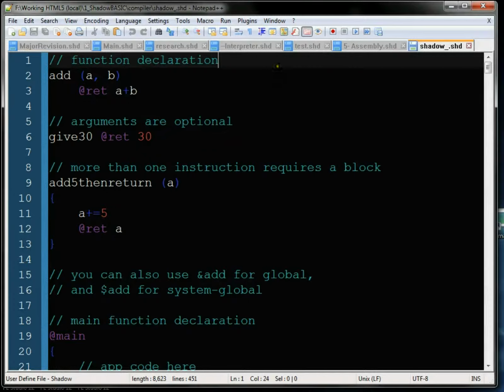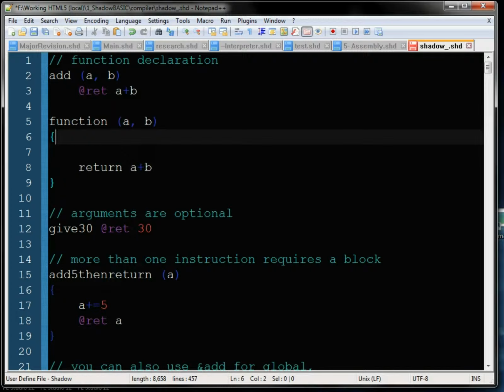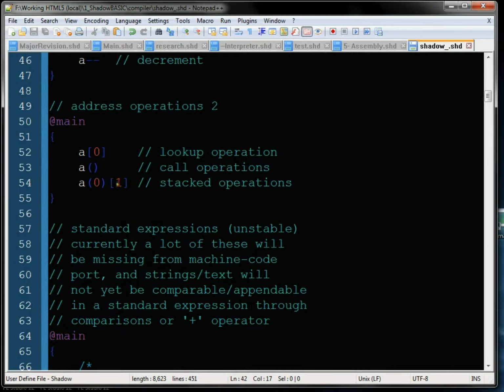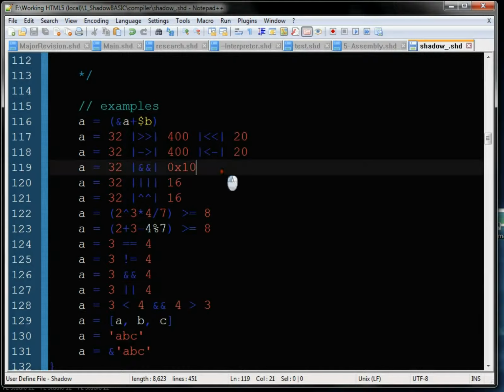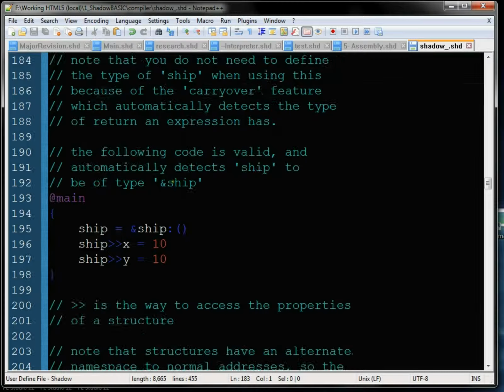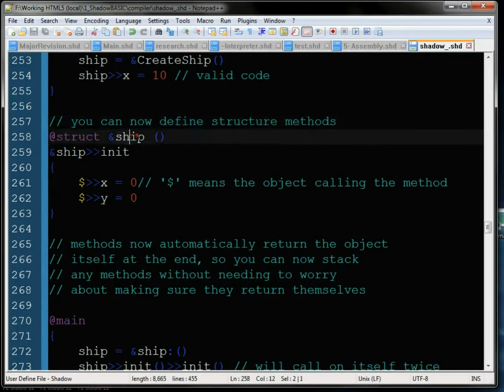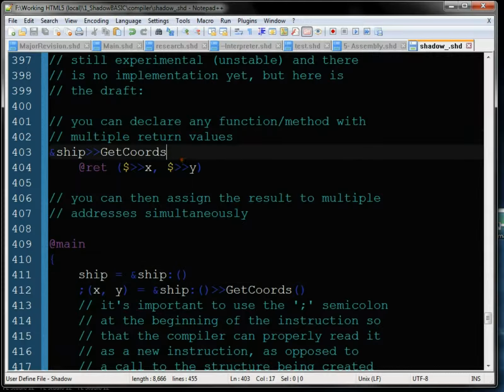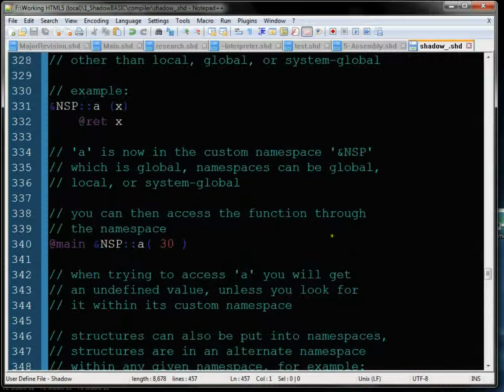Shadow Language Changes